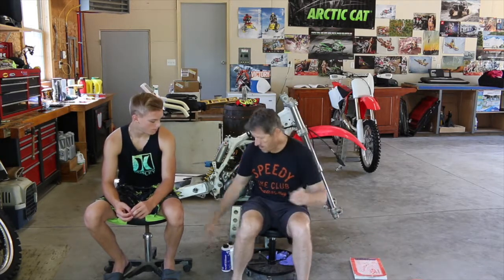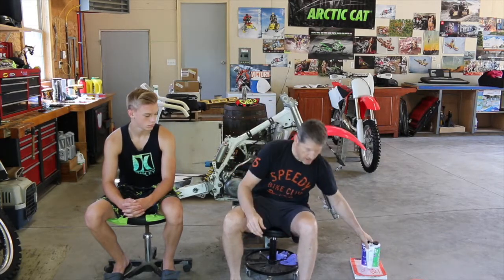Project 1996 CR 250 Day 3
Special thanks to Jim (the jimmer) Lapaugh, Ryan (Ryno Weatherby) and Vic (Big Pencil) Flegel for all the help.